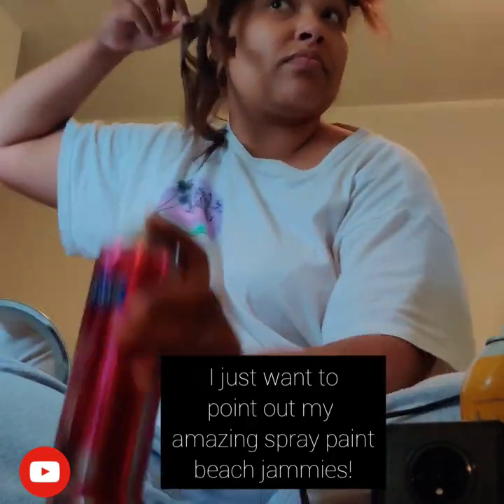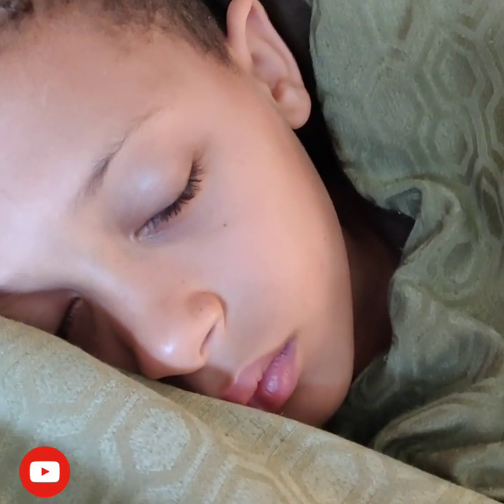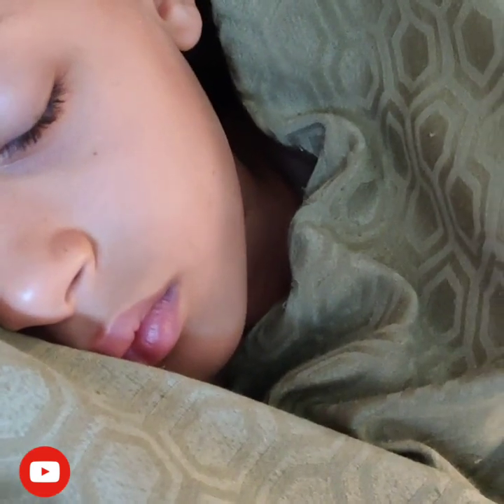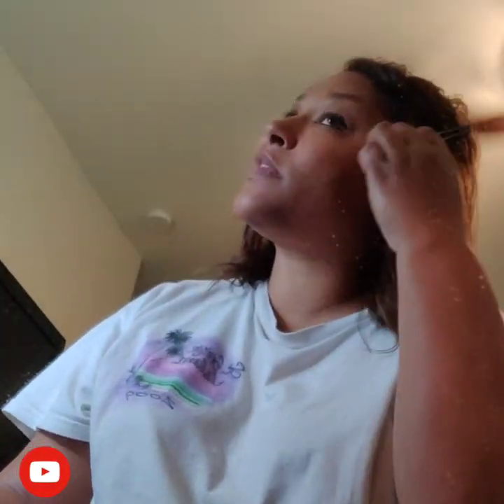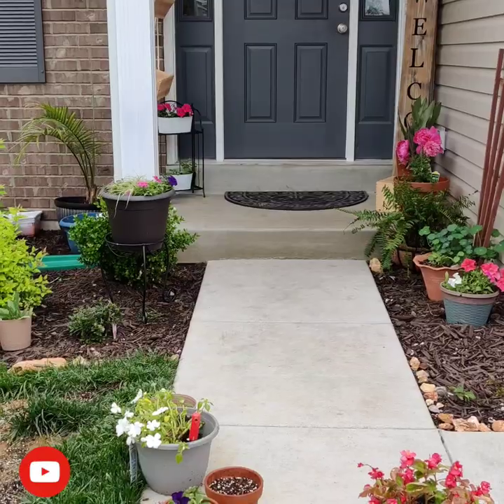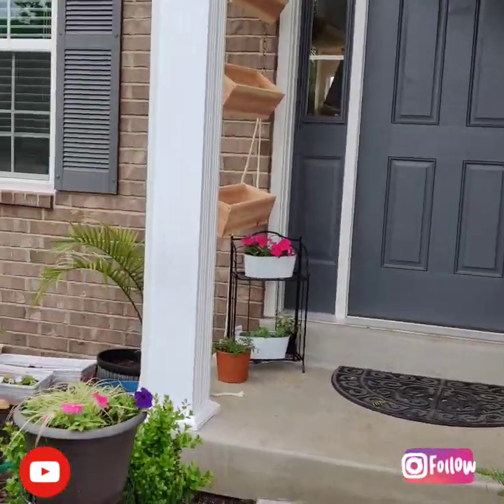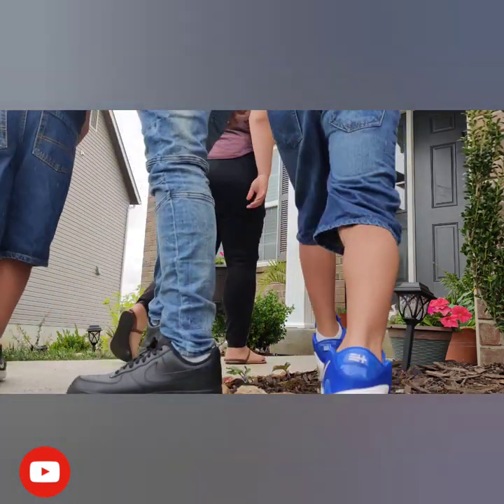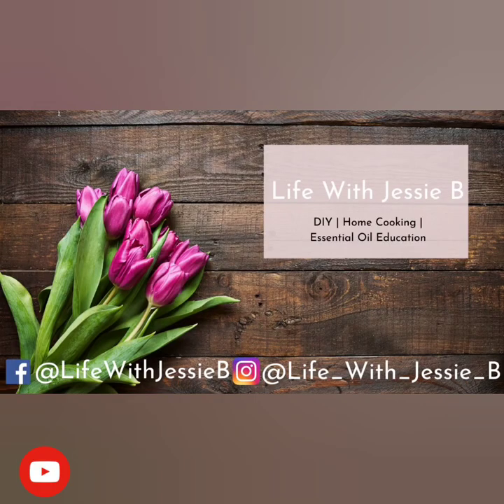Get Ready with US! | Large Family Photos | Crazy Morning Routine with 4 Kids!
Hi guys, I am Jessie B from LifeWithJessieB.com. If you are new to my channel, WELCOME!! I am a busy working mom of 4. Today I thought I would bring you behind the scenes while I try to get my family ready for family pictures! With Mother’s Day, just a few weeks ago, I realized the last professional picture I had of my family was when my baby was 2 weeks old- he is 8?!?! So, I quickly scheduled a porchproject session. This is where the photographer comes to your house, stays at the curb and takes pictures of your family on your porch. Ah-MAZING! Our pictures were scheduled for 9:45 in the morning….my kids generally wake up around noon - EEK! We had no outfits planned, no one would wake up, and we just rolled with the punches! Make sure you watch till the end to see a pic I captured while filming.

On my channel you will find videos about essential oil education, my family’s journey towards a more natural lifestyle, home diy projects, and some of our favorite home cooked meals!

I really appreciate it and it really helps my channel out! Best part, IT’S FREE!!

**F O L L O W * J E S S I E * B**

Join my Facebook group “Oily Yours Wellness” to learn more about essential oil education

SHOP THIS VIDEO:
My flat iron

Common things I get asked:

My kids ages:16, 13, 10, and 8
Essential Oil Storage Box
Roller Bottles
Fractionated Coconut Oil
16 ounce glass spray bottles
2 ounce glass spray bottles
my fitbit
my fitbit band

For more over to the blog: lifewithjessieb.com

Thank you for following along with Life With Jessie B!

Any information related to food, food prep, food safety, cooking, etc are my opinions only. Jessie/Jessica Boyer is not liable and/or responsible for any advice, service, or products you obtain through this video. My opinions and the views expressed in my videos do not represent the views of my employer. ***